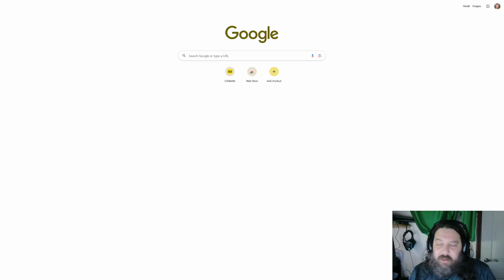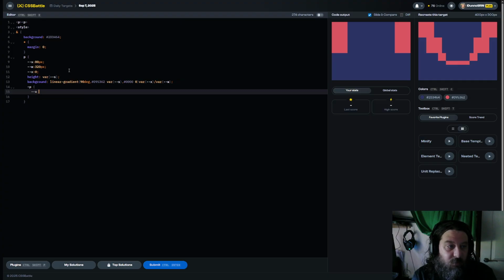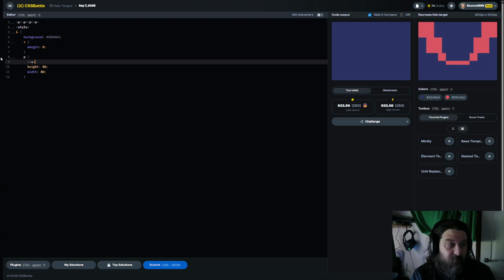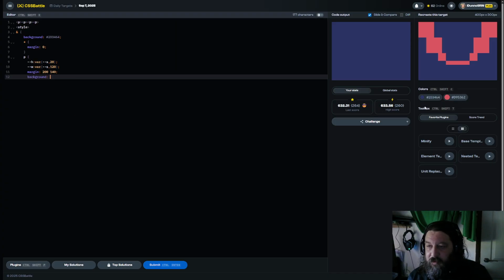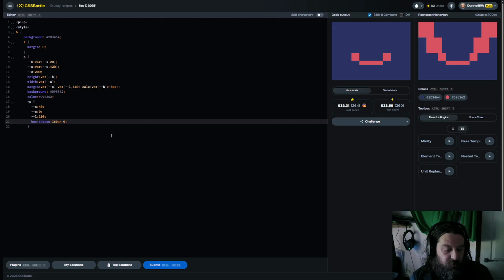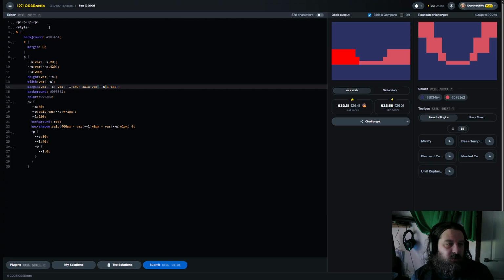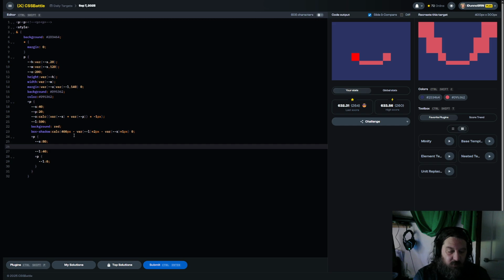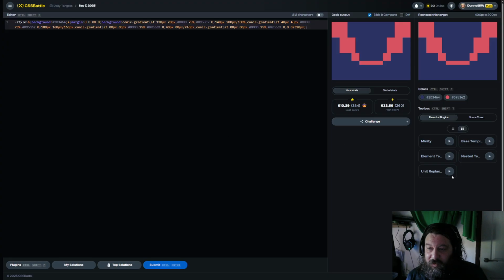CSS Battle 2025-09-07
4(ish) solutions to today's CSS Battle. The last is the shortest.

Second solution ended up being shortest after tweaks, basically removing the color: and putting it as part of the box-shadow instead, getting rid of the box-shadow:none, and replacing it with --o:0, and taking out the width: var(--w,var(--s)), and just leaving that with the var(--s), and then using width in full on the last element.

0:00 First look and first solution
10:30 Start of second solution
17:30 Start of third solution (lots of calc!)
42:30 Revisit first solution (briefly)
42:50 Start of forth solution
49:35 Questioning using nesting
52:20 Bye!